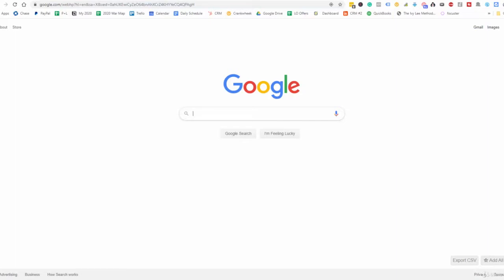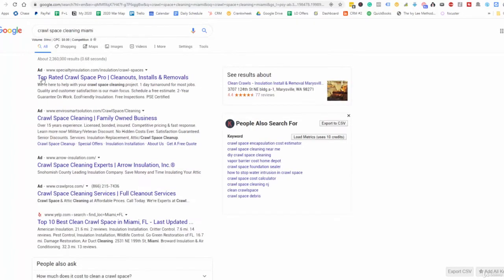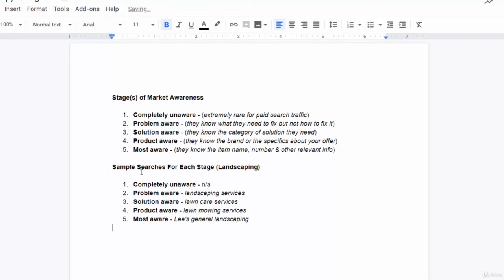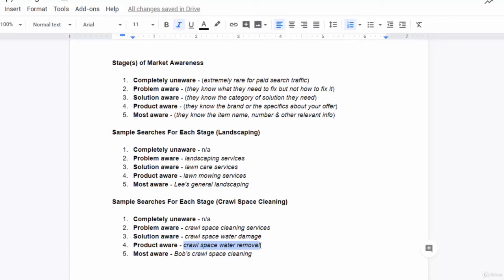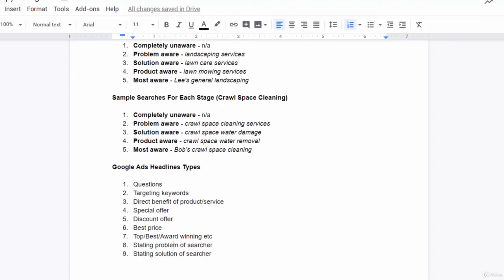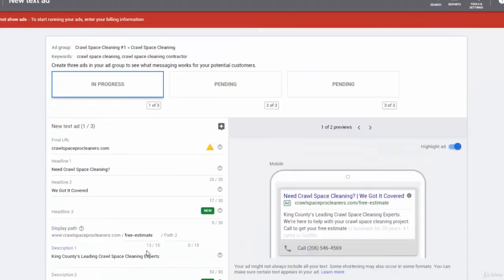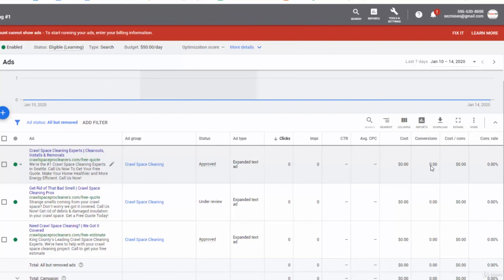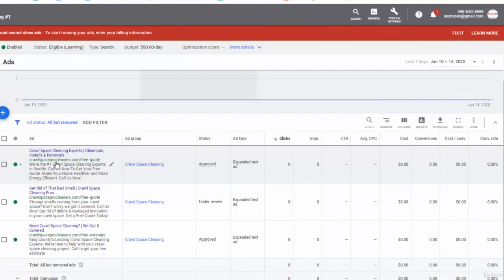10. Google Ads Copywriting Mastery